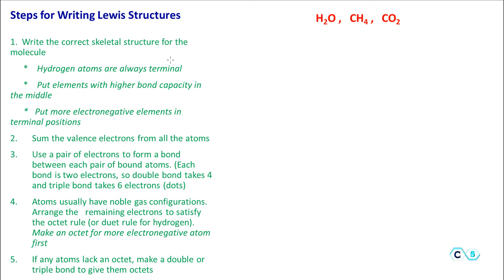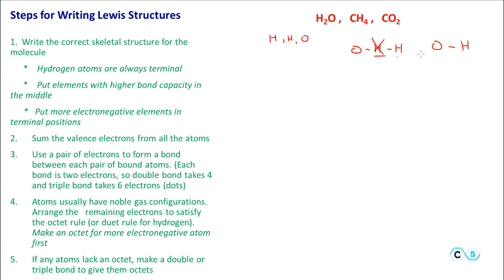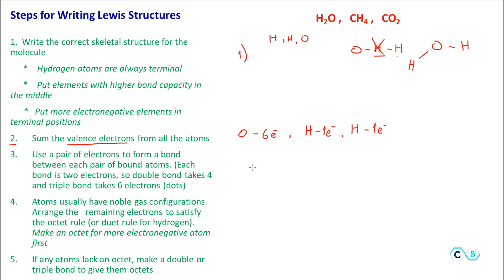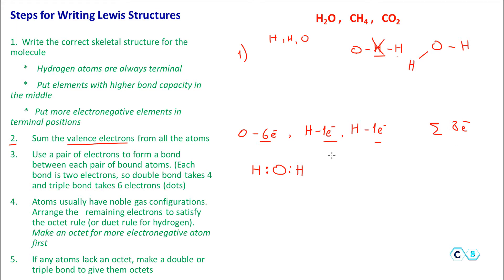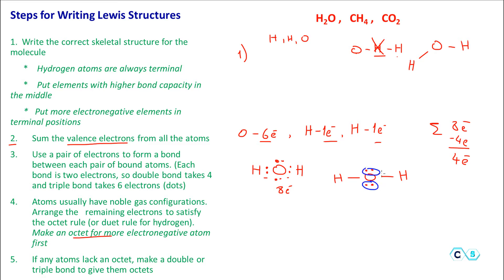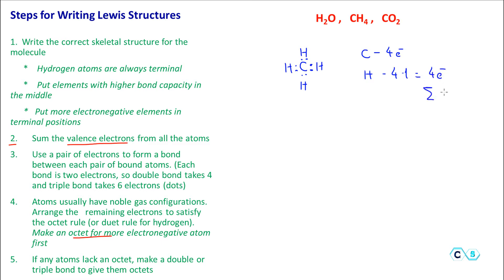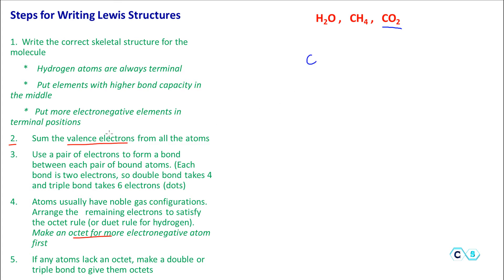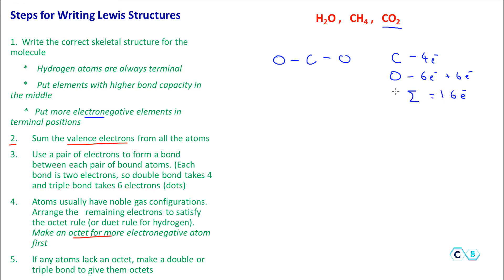Lewis Structures: Introduction, H2O, CH4, CO2